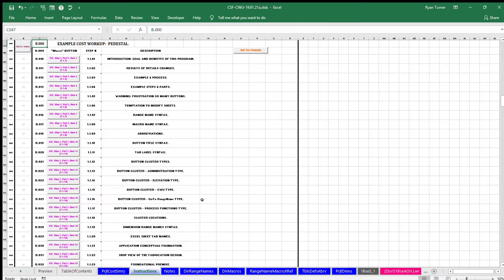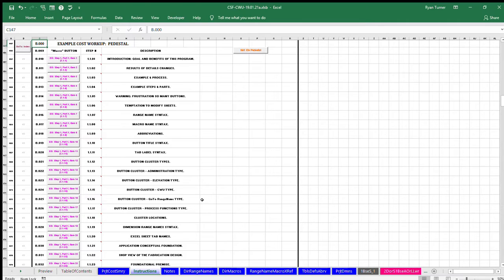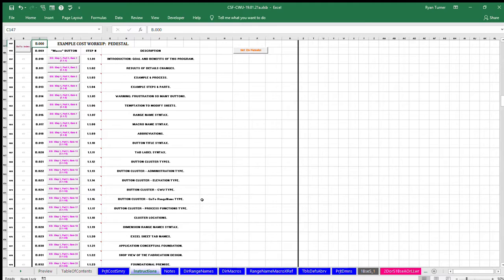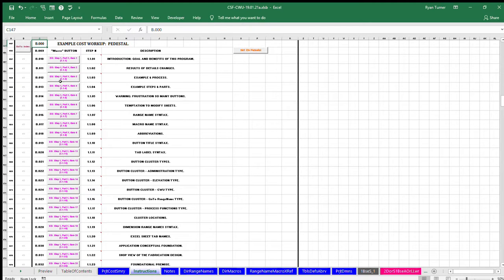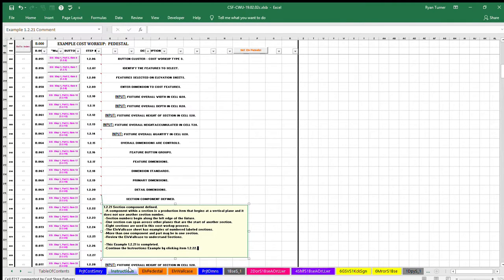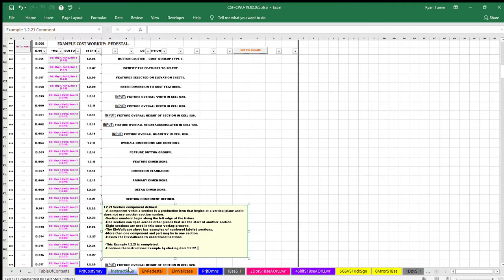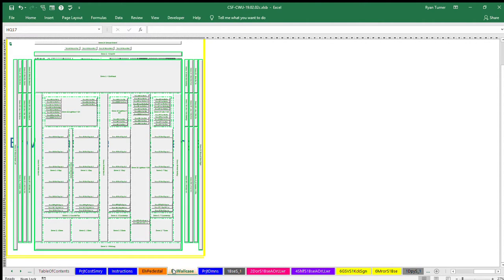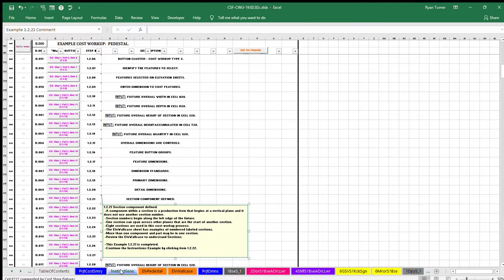CSF Instructions Example: 1.2.21 Section component defined.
Instructions Example 1.2.21 Section component defined for estimating: For retail, merchandising for high quality at low or minimum cost store fixtures, cabinets and furniture. This package is an accurate, detailed, dynamic, and easy to use ESTIMATE and PRODUCTION control application in Excel spreadsheet or worksheet format. Use for single or multiple custom or quantity standard production projects. Provide production control information and reports.  Prepare bids, price lists, what-if analysis quickly and efficiently.